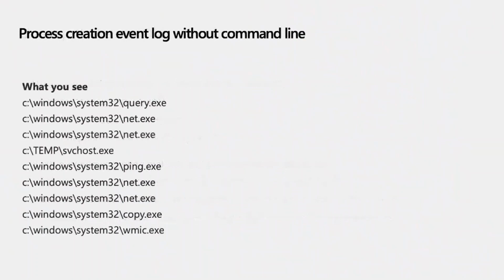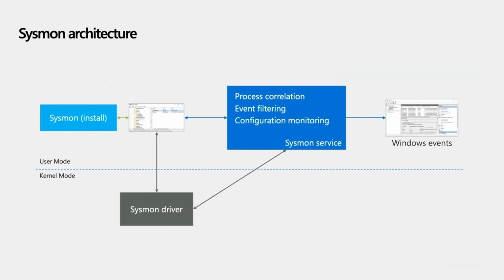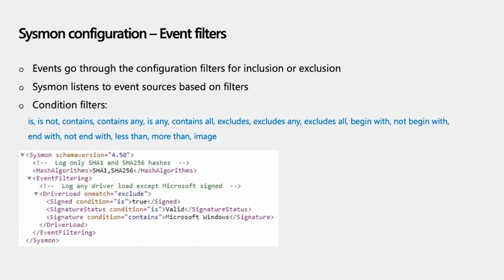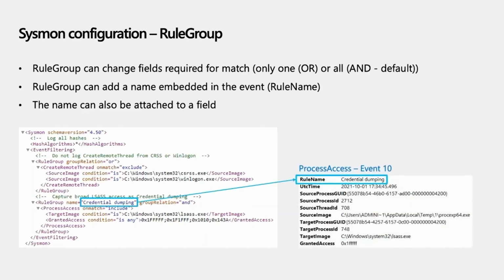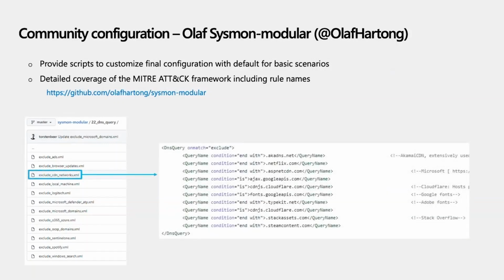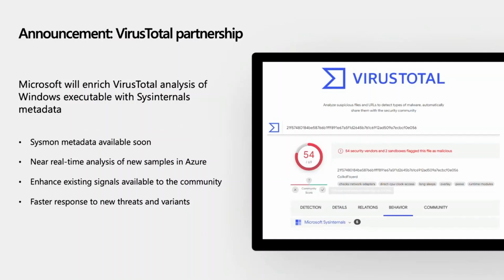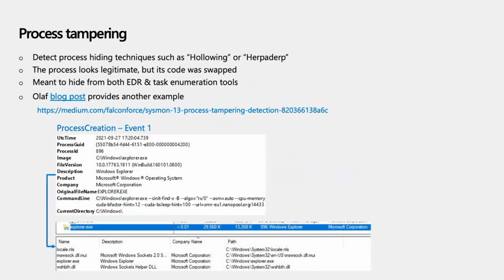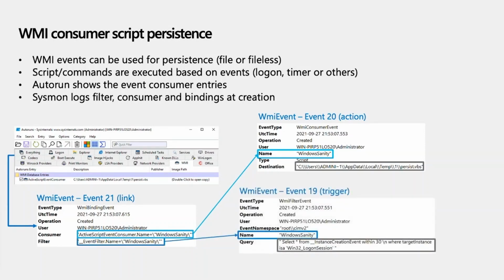Sysinternals At 25 - 5 of 10 - Thomas Garnier - Deep Dive - Sysmon and David Solomon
Sysinternals turns 25.

As Microsoft lost some of the old Case of The Unexplained and no one appears to have bothered to make these Sysinternals Turns 25 videos available other than on Teams, I've done it myself. It was over 6hrs long, this included the interval wait times. Obviously the chats are excluded but at least the videos can be preserved as no doubt Microsoft will at some point loose the original stream.

Realising there was an event for the 20th Anniversary my point is made. The domain for that is no longer available sysinternals20.com although waybackmachine says it redirected and other posts I found suggests they never bothered to upload any footage sadly.